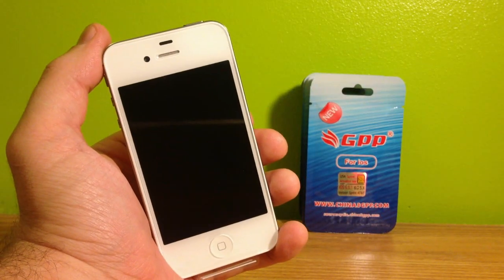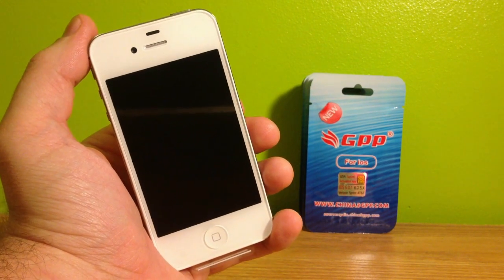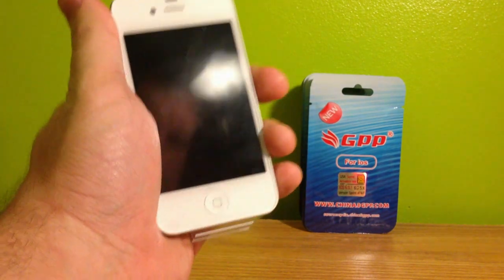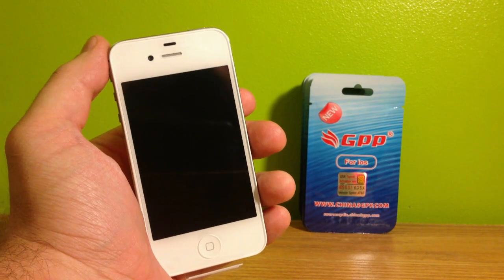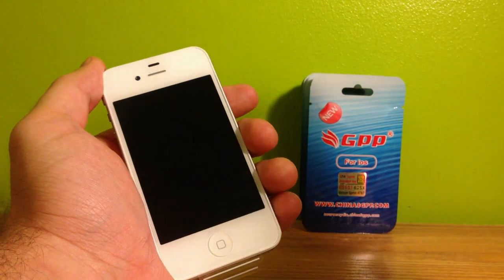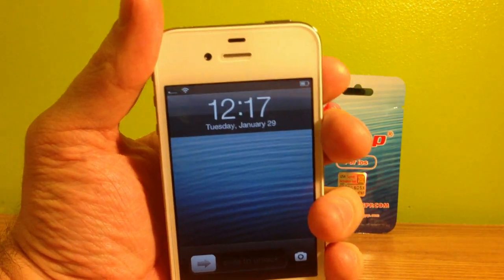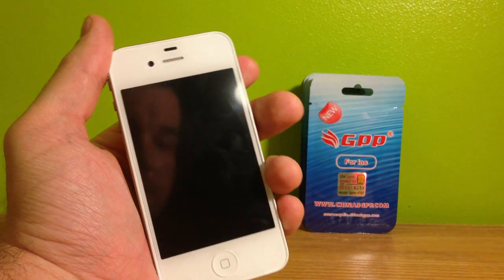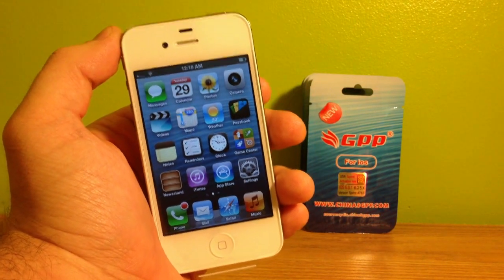Will GPP/ R-Sim7 Unlock iOS 6.1? Latest Update On iOS 6 Untethered Jailbreak Progress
Is it safe to update to iOS 6.1? Will the GPP & R-Sim 7 work on iOS 6.1? I updated my CDMA iPhone 4S to find out.